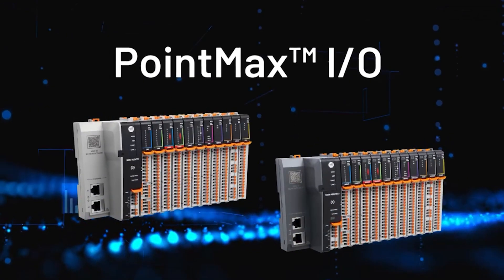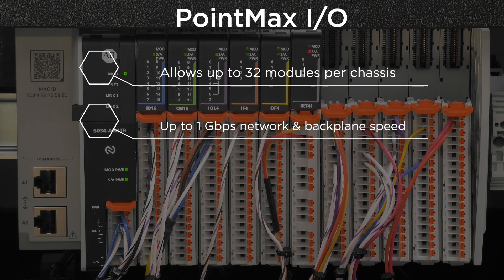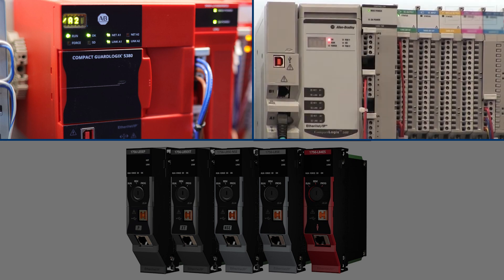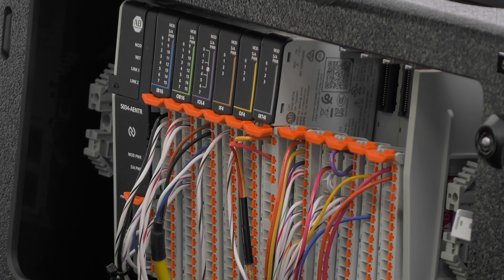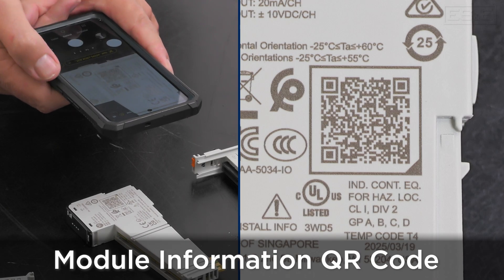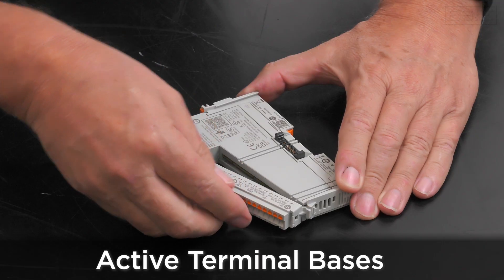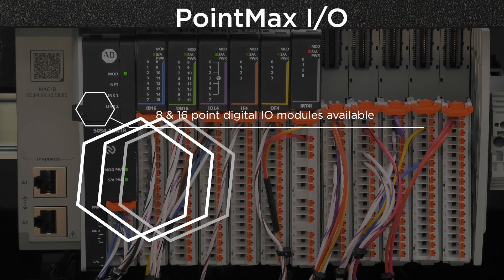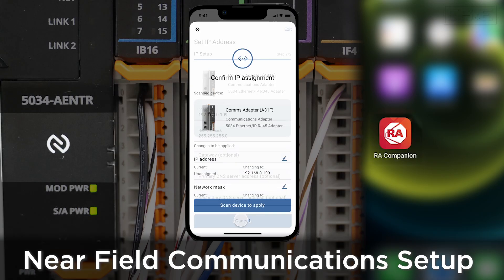PointMax I/O Overview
In this video, ES&E's Hayden Ireland goes over Rockwell Automation's PointMax I/O system, which delivers high-density, high-speed digital and analog input/output in a compact, cost-effective footprint — designed for maximum flexibility and performance in the most demanding automation environments.

Whether you're scaling a machine, reducing cabinet space, or pushing for faster response times, PointMax I/O helps you Take Your Point to the MAX! 🔧⚡

✅ Ultra-compact and high-density design
✅ Scalable and modular architecture
✅ Seamless integration with Logix controllers
✅ Ideal for OEMs and high-speed applications
✅ Reliable, fast, and easy to configure

Learn how PointMax I/O transforms your automation setup by delivering maximum control, speed, and efficiency — all in one powerful package.